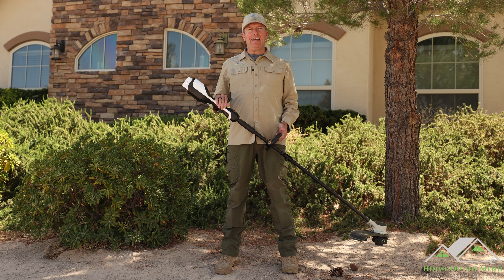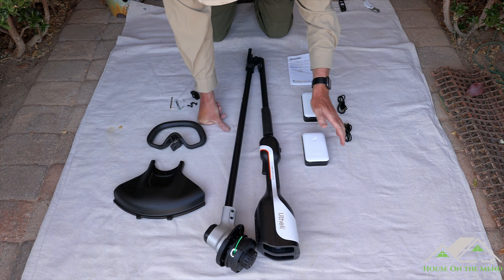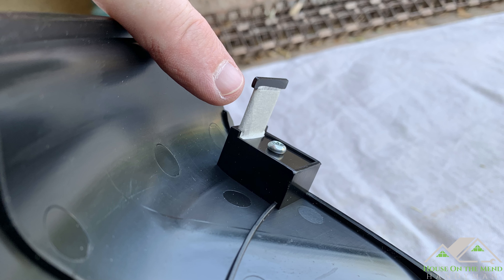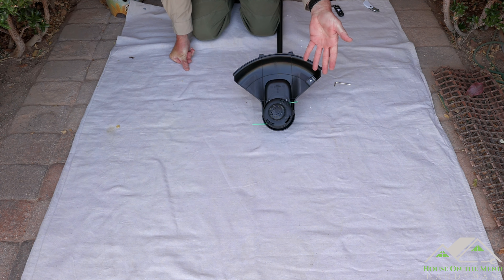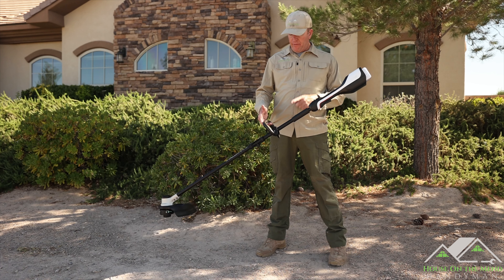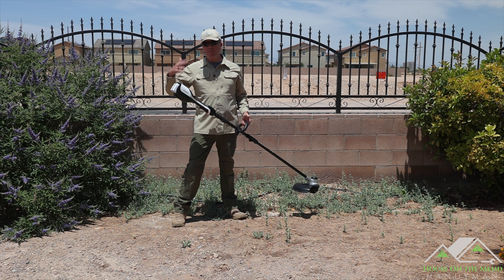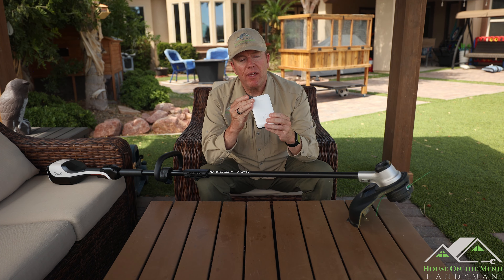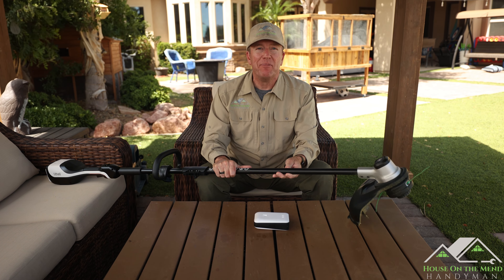Litheli U20 String Trimmer Review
In this video I unbox, test, and review the Litheli U20 Cordless String Trimmer and new U20 Battery platform.

Litheli U20 String Trimmer
45w USB-C Charger

Camera Gear Used:
Canon EOS R6
Canon RF 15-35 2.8 L
Canon EOS R10 (Overhead Cam)
Canon RF 24 1.8
Rode Wireless Go

Video Chapters:
0:00 - Intro
1:00 - Unboxing & Overview
7:29 - Charging the Battery
11:40 - Testing
16:54 - Pro & Cons
19:36 - Conclusion

Send correspondence to:
7582 S Las Vegas Blvd Suite 189